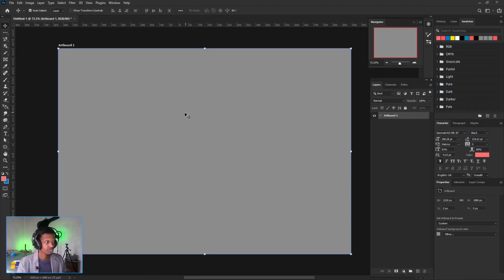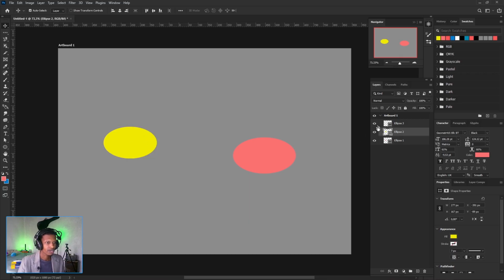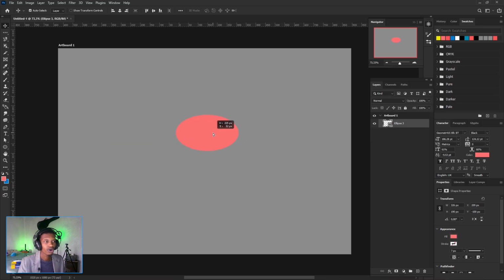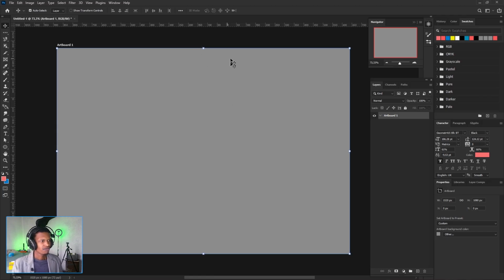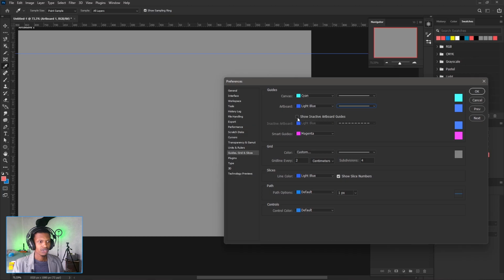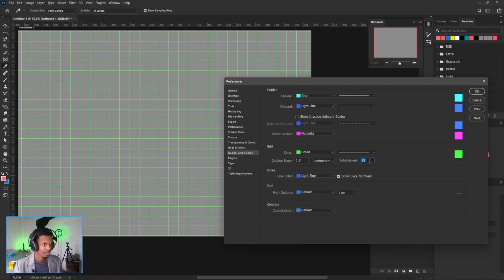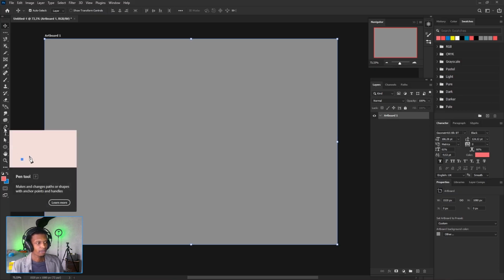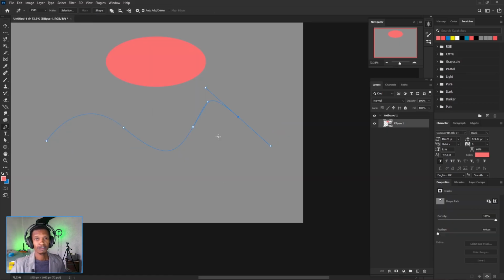GUIDES, GRIDS & SLICES... Deep in Design.